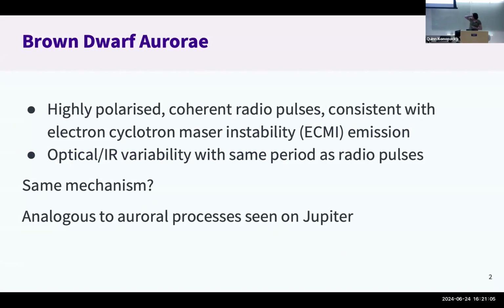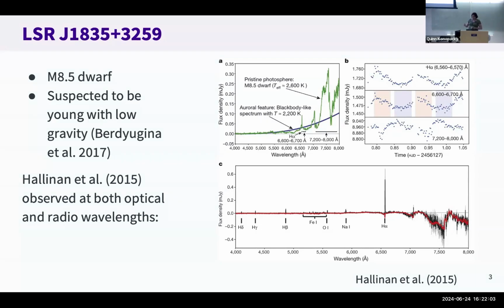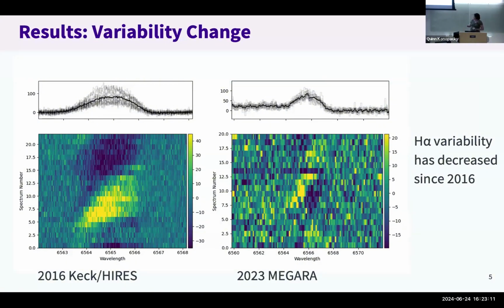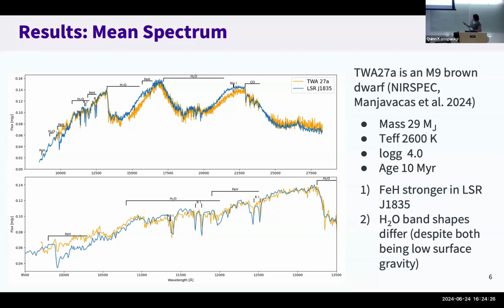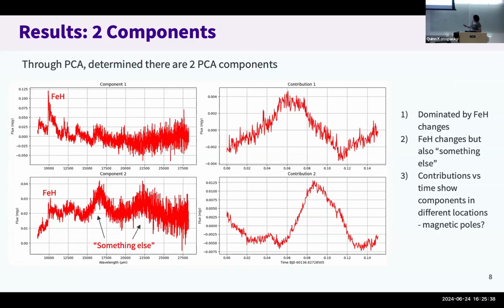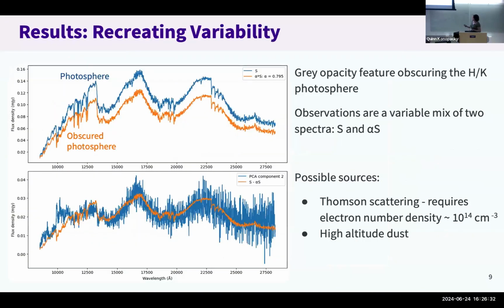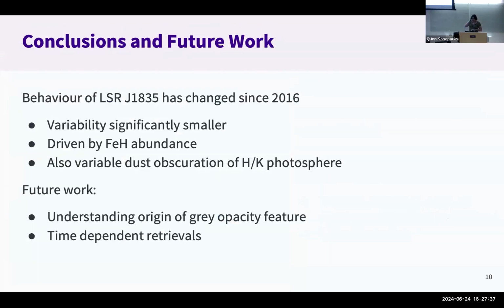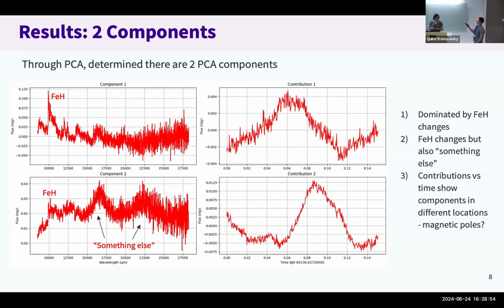Eleanor Pike - Monday June 24, 2024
Splinter - Unraveling the Magnetic Fields of (Sub)-Stellar Systems